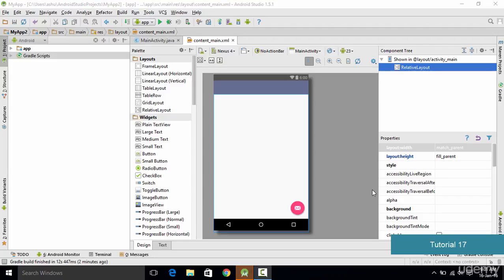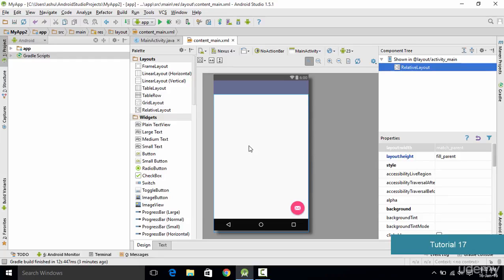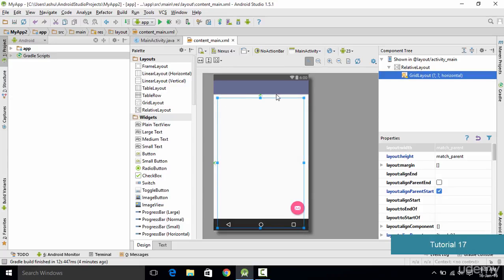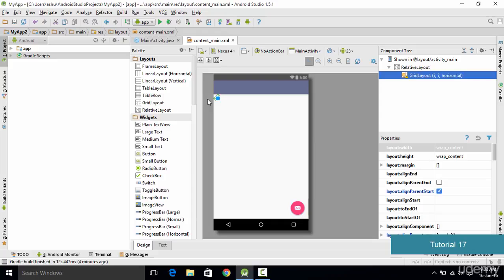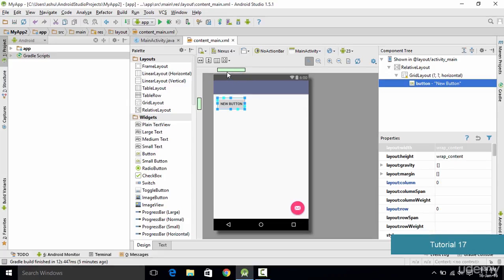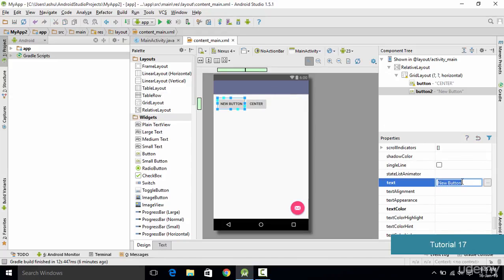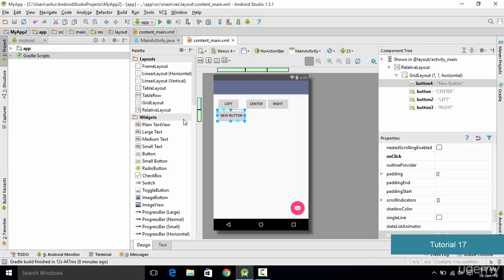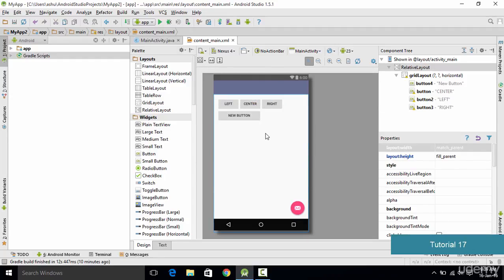017 Understanding Grid Layout in android studio2019